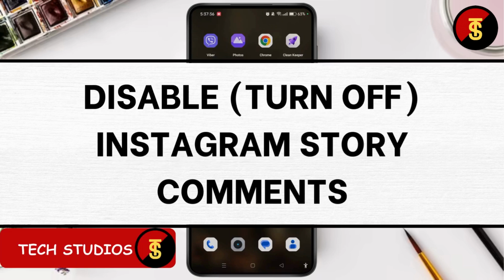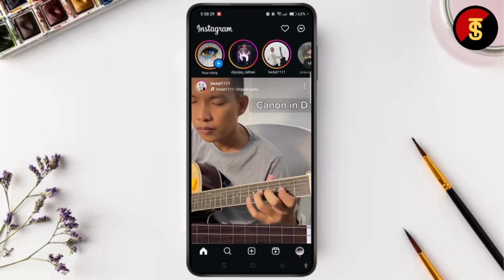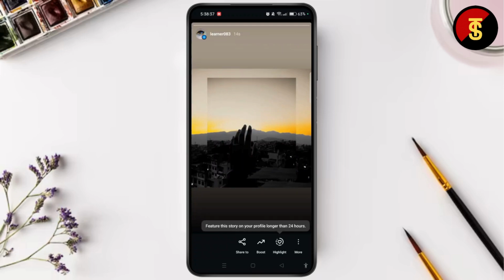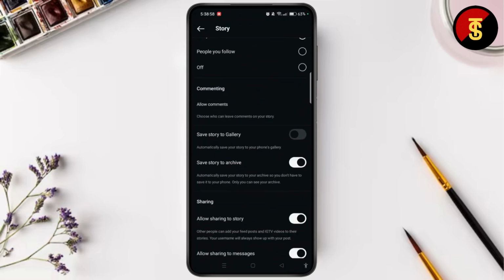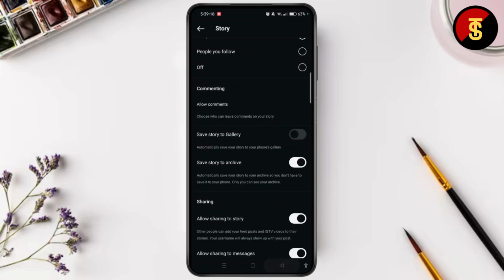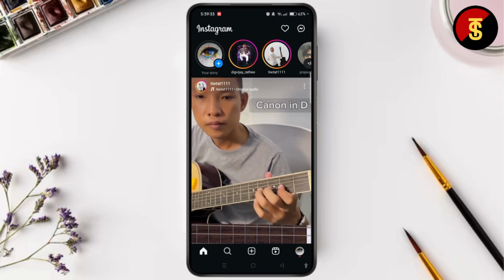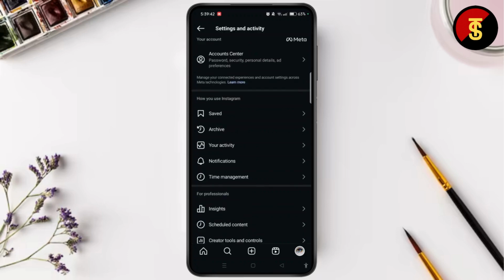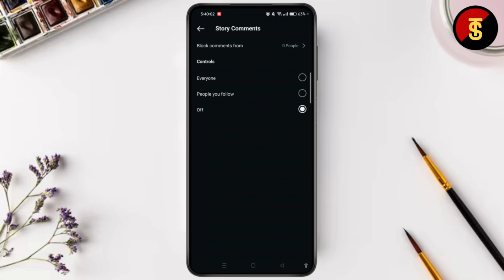How To Disable Turn Off Instagram Story Comments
How to Disable Turn Off Instagram Story Comments! Want to turn off comments on your Instagram stories? This video will guide you through the simple steps to disable or turn off story comments on Instagram quickly and easily. Whether you're asking, "How do I disable Instagram story comments?" or need help managing your story settings, this tutorial has you covered. Learn how to control your Instagram story comments and enjoy a hassle-free experience. Watch now to see how you can turn off comments on Instagram stories today!

Timestamps:
00:00 How to Disable Turn Off Instagram Story Comments
00:10 How Do I Turn Off Instagram Story Comments?